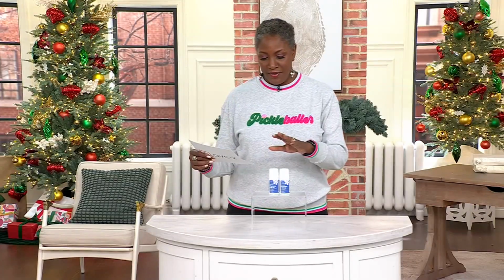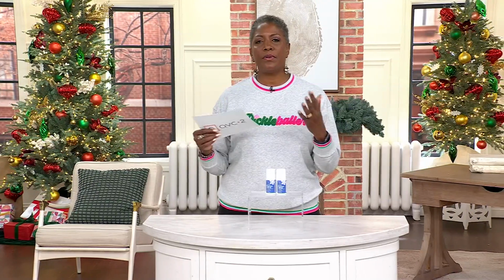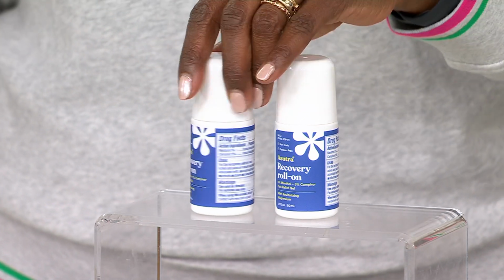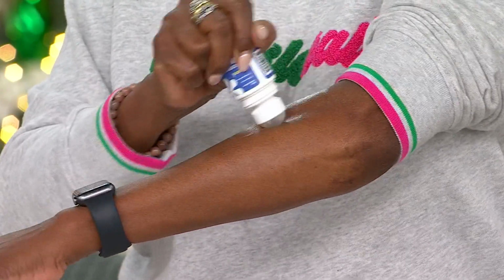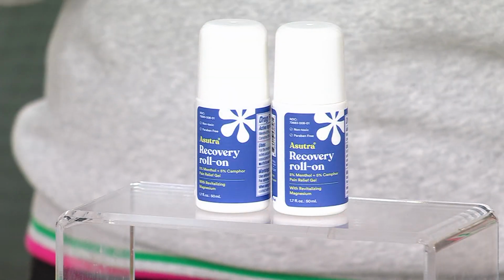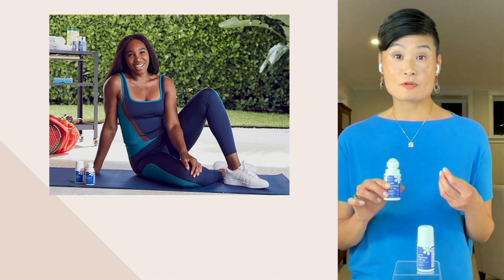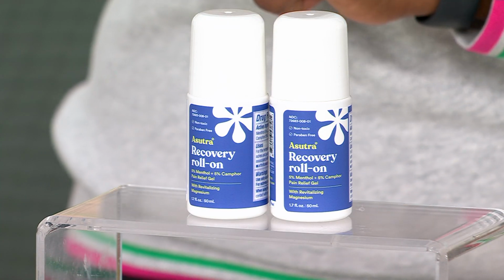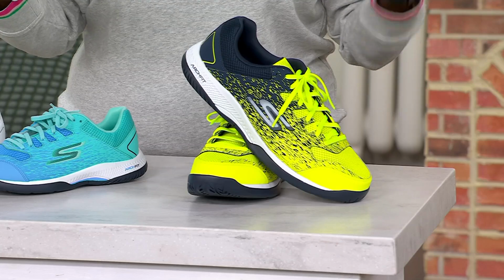Asutra S/2 Roll On Menthol &amp; Magenesium Cooling Pain Relief on QVC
Asutra S/2 Roll On Menthol &amp; Magenesium Cooling Pain Relief

Asutra Recovery Roll On Pain Reliever includes both menthol and camphor -- ingredients that are know to temporarily relieves minor aches and pains of muscles and joints when applied topically to the skin. From Asutra.